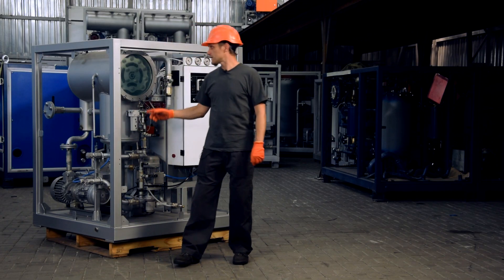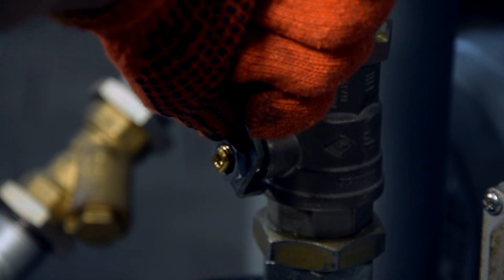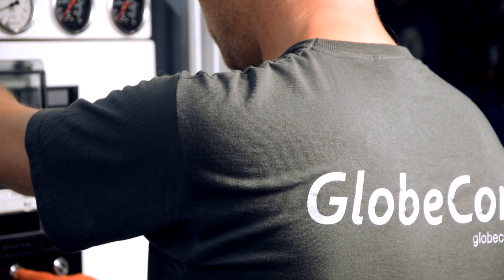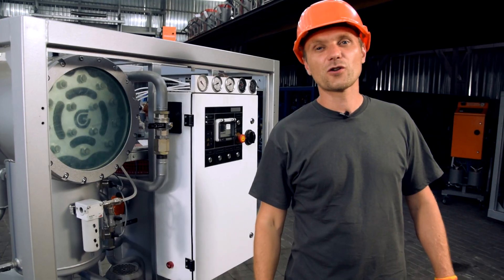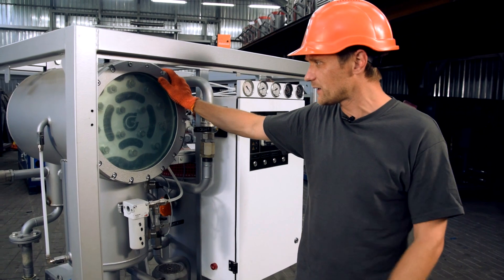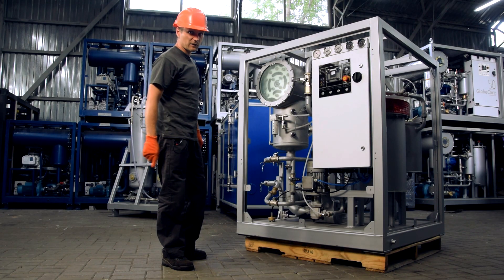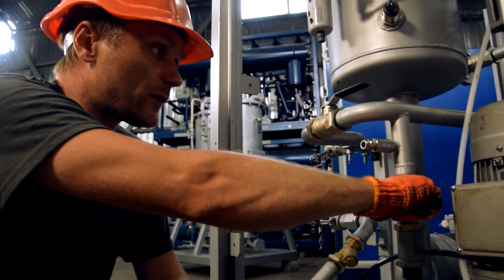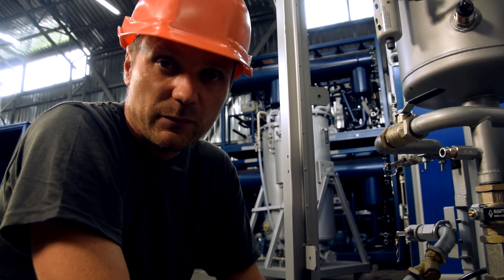Transformer Oil Processing Unit CMM-1H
More details The СММ-1Н unit is designed for drying, heating and filtration of mineral transformer oil, as well as evacuation of transformer tanks.

The process is based on application of heat and vacuum6. The oil is heated and pumped to the vacuum chamber. The low pressure in the chamber makes the water in the oil boil and evaporate. The water vapor is removed with vacuum pump exhaust.